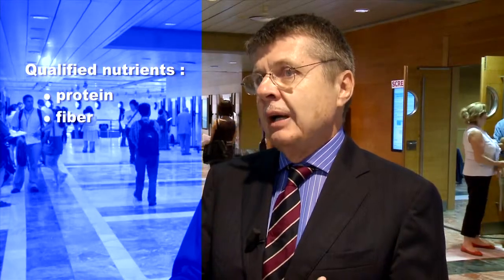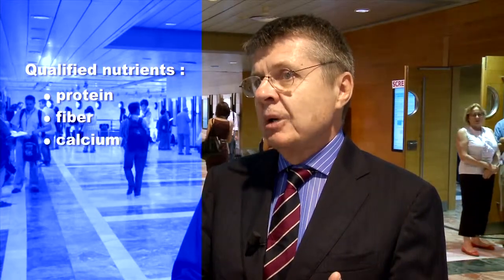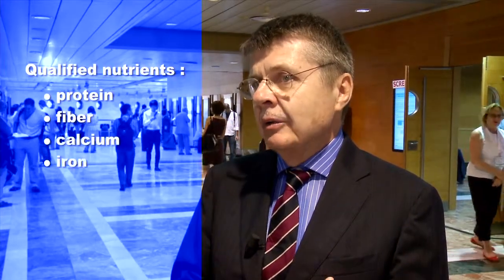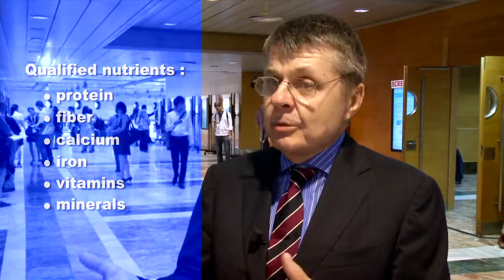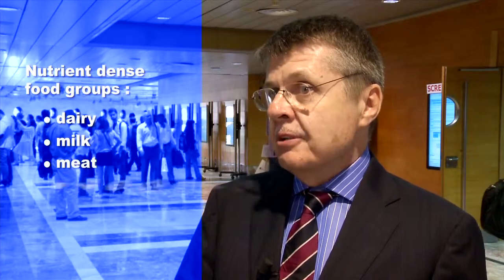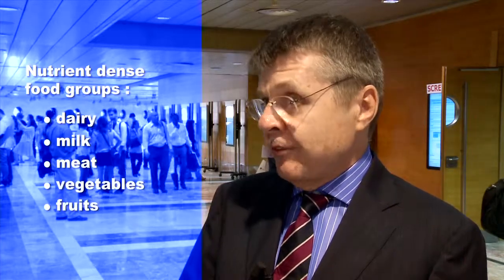MD_FM - IUNS Congress 2013 - A new tool against obesity